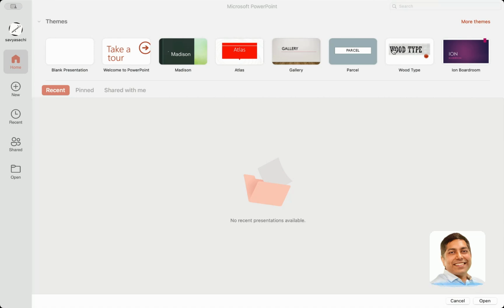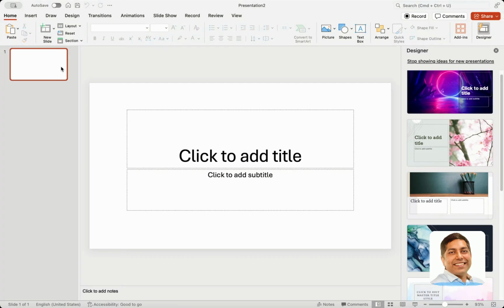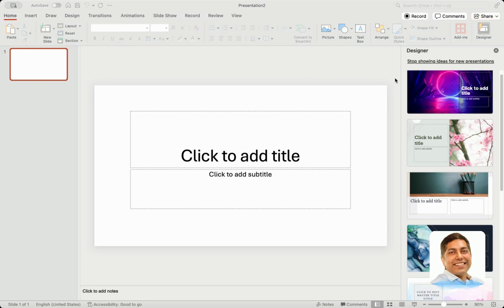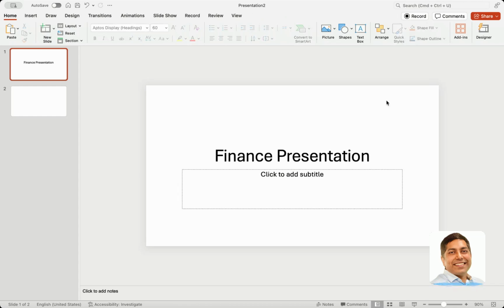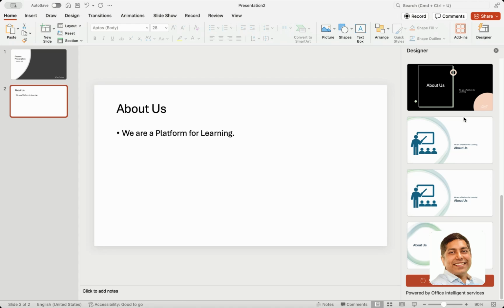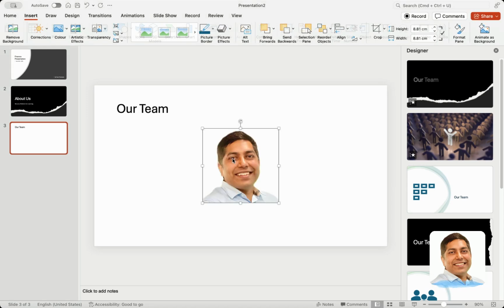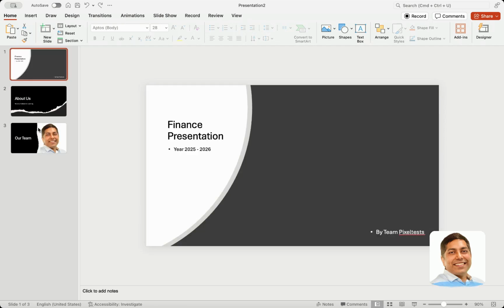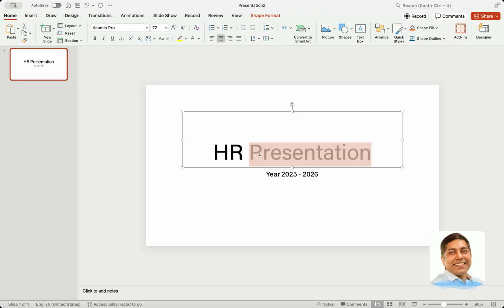Introduction to AI in Powerpoint 2024 - Beginner Free Certification Master Microsoft Powerpoint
Master Microsoft PowerPoint from A to Z!
Unlock the full potential of PowerPoint with this comprehensive tutorial designed for beginners. 💡
In just 15 minutes, learn essential features, shortcuts, and tips that will help you create stunning presentations quickly and easily!
Perfect for students, professionals, or anyone looking to enhance their PowerPoint skills and make impactful presentations.

A-Z Microsoft PowerPoint Playlist: [Insert PowerPoint playlist link here]